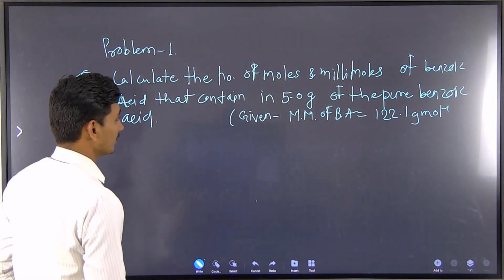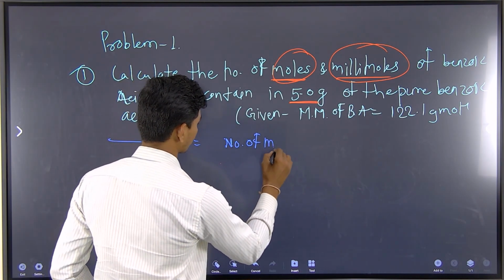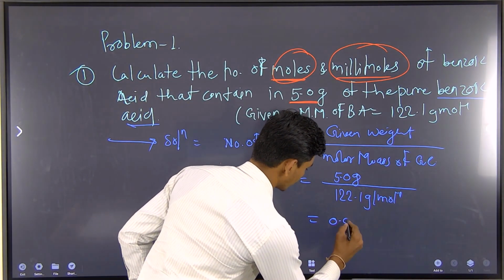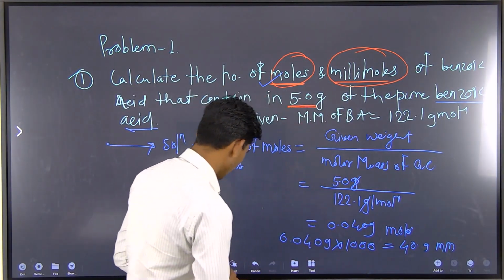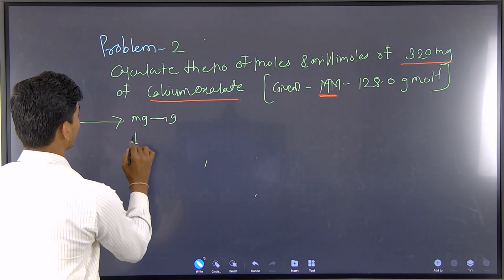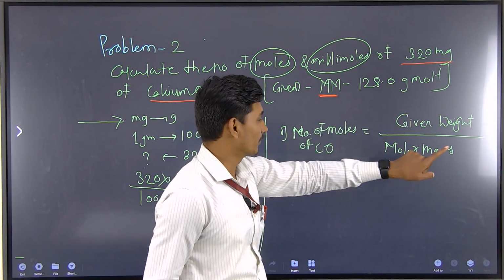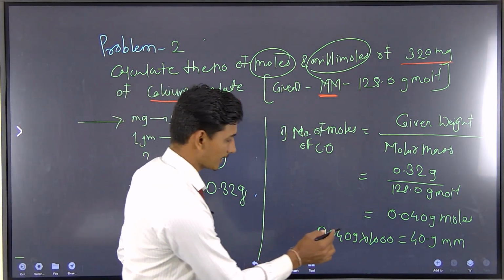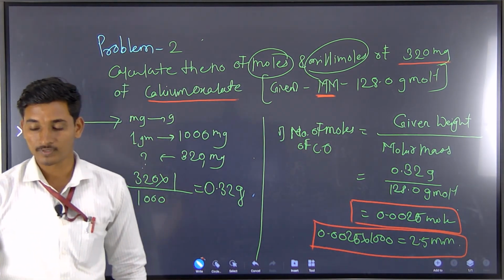Problems on Moles And Millimoles